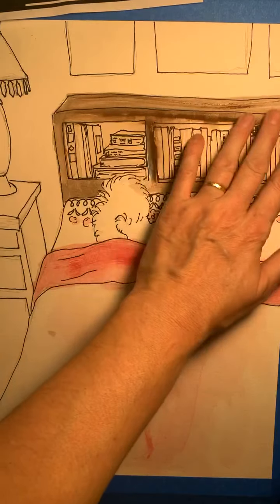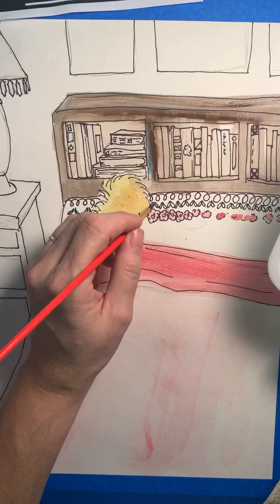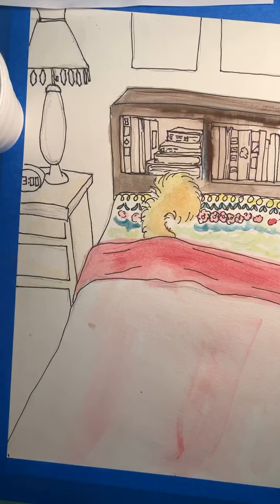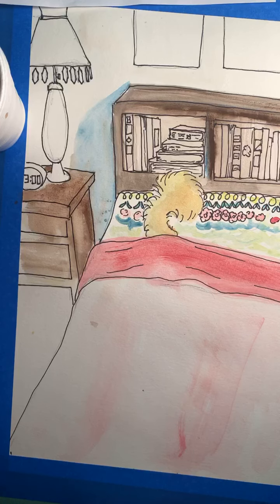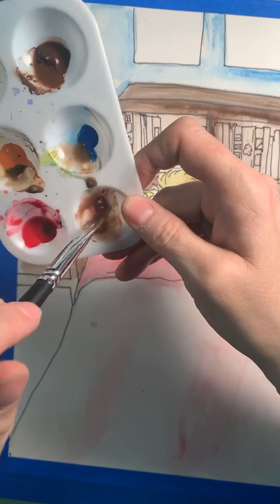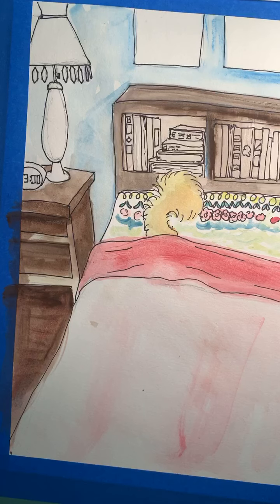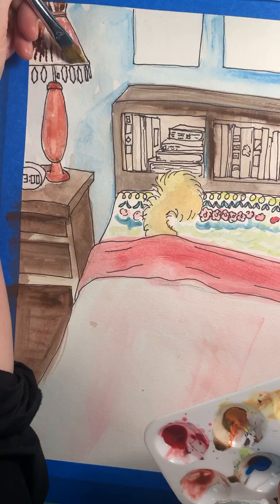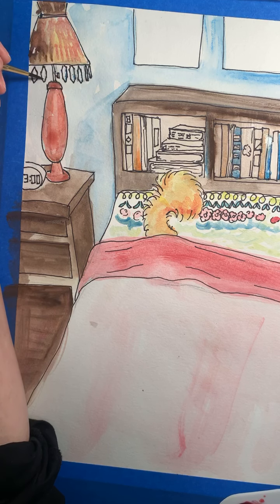November 28, 2020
Cat in my bed part 2